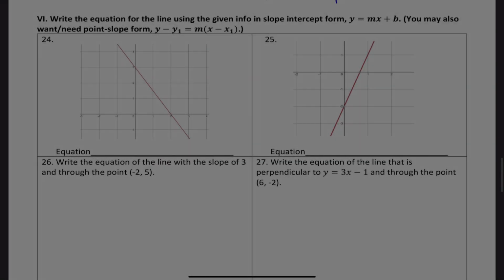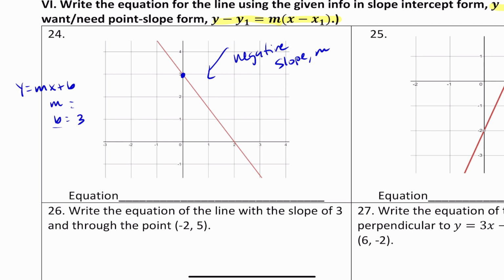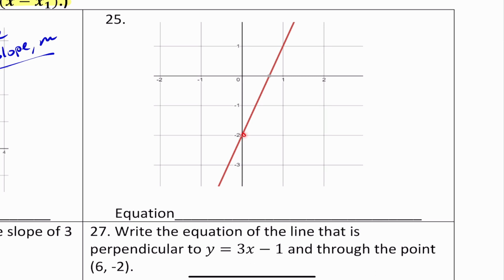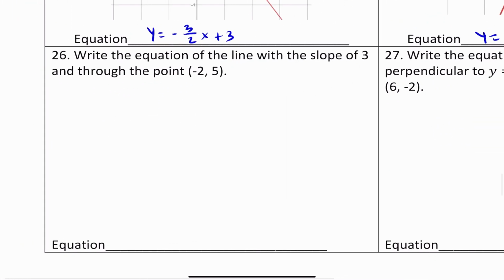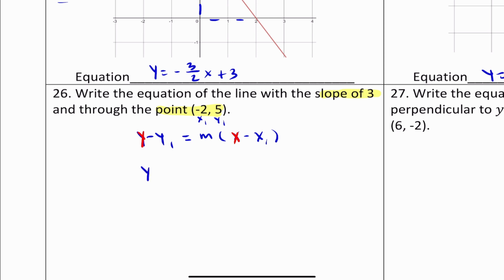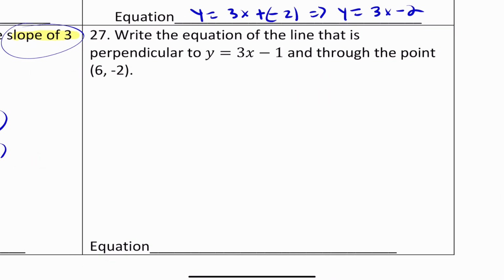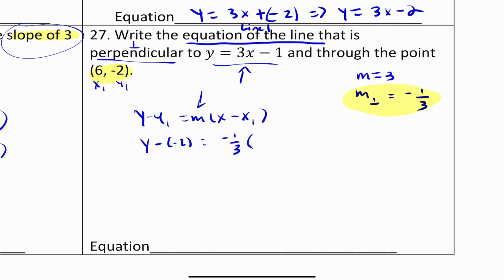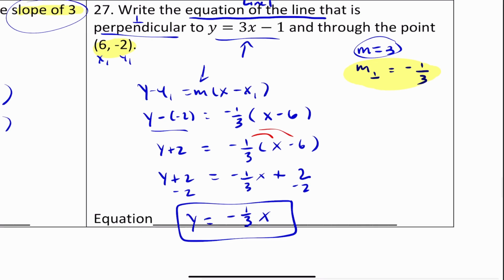Geometry Review for Test #3 - Part VI